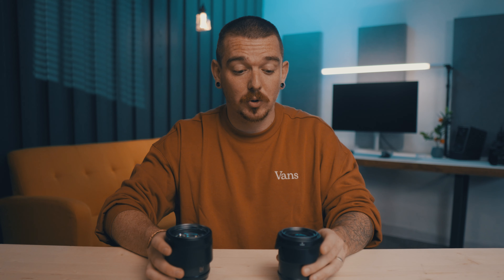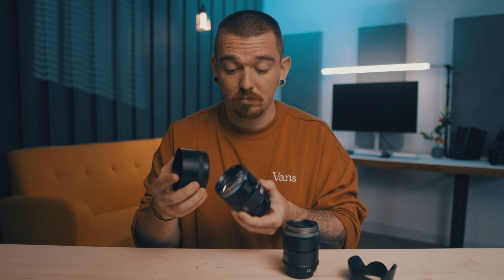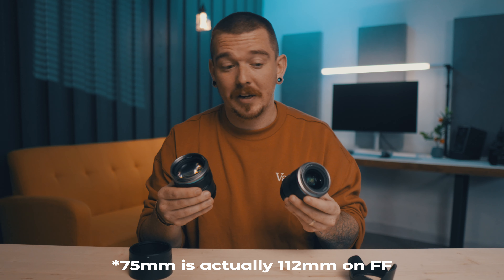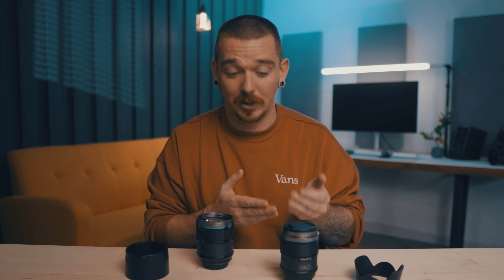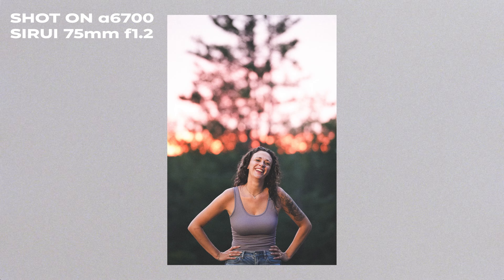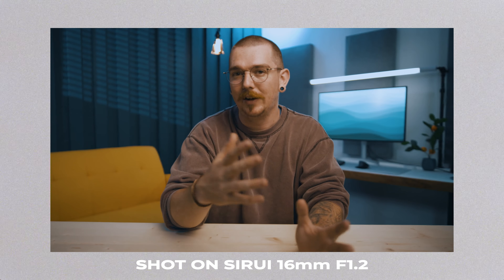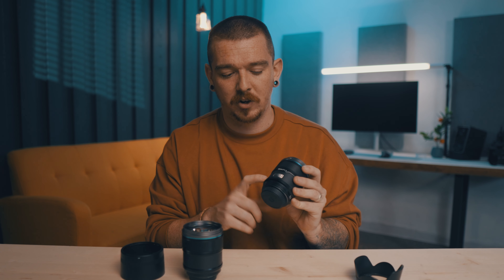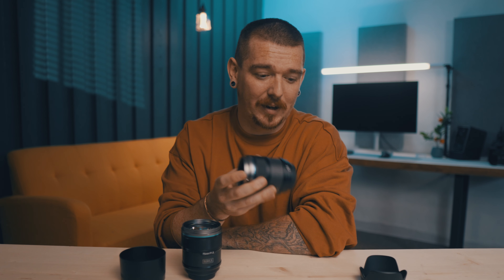The ALMOST Perfect APSC Prime Lenses (For Sony ZVE10 / FX30)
Check out the lenses below and get a discount using code "Thomas5"

Sony fx30
Sigma 16mm f1.4
Sennheiser MKH 416
Zhiyun Molus X60 RGB
Aputure Amaran 100d
Aputure Amaran 60x
Giant Softbox
Smallrig Tripod
Nanlite Pavotube T8-7X (x2)
GVM Panels